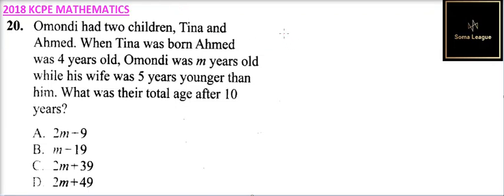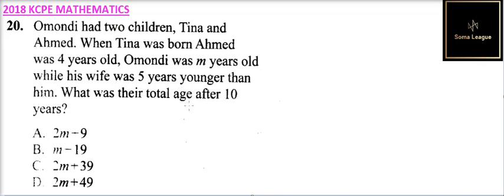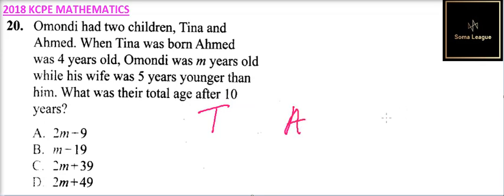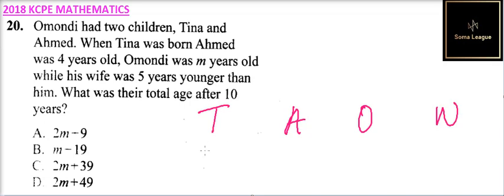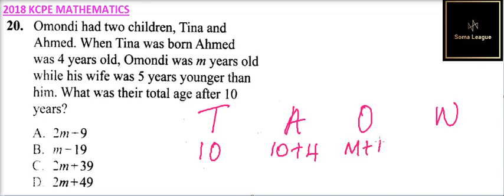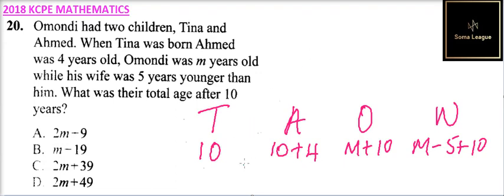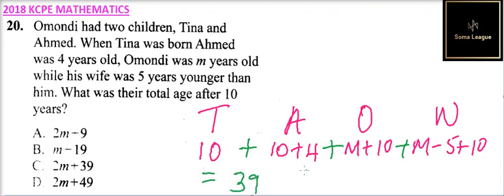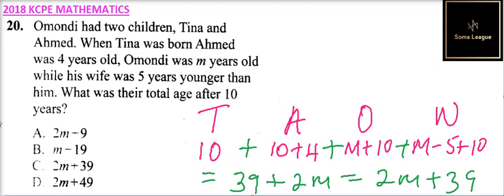2018 KCPE MATHEMATICS QUESTION 20